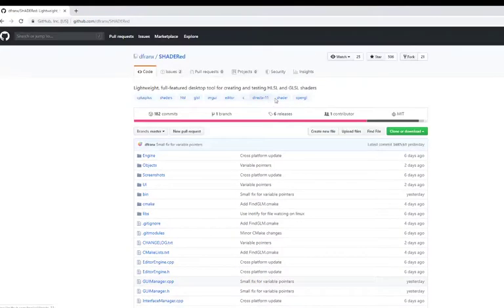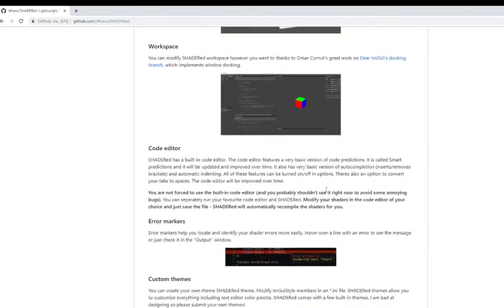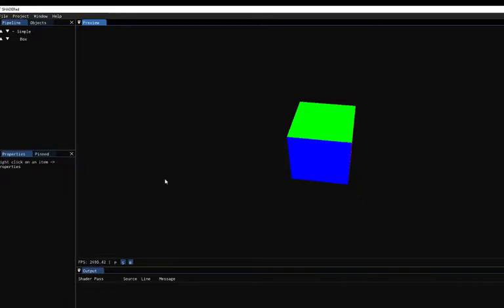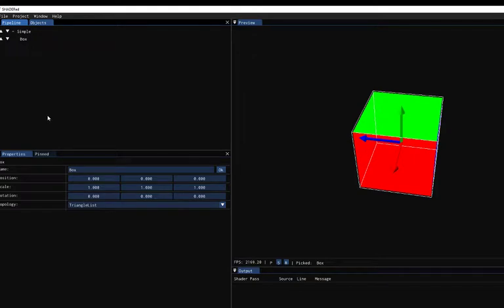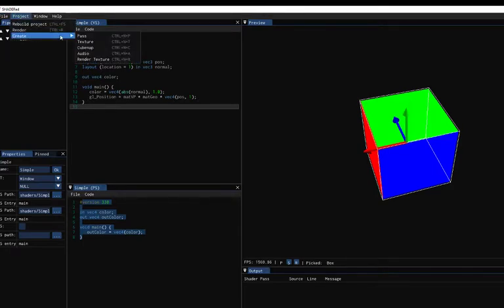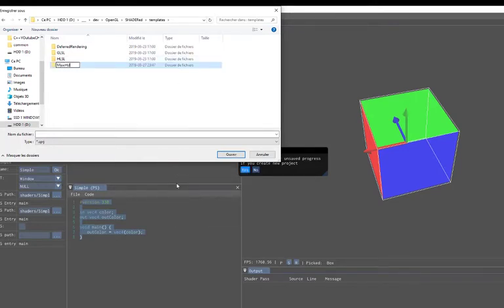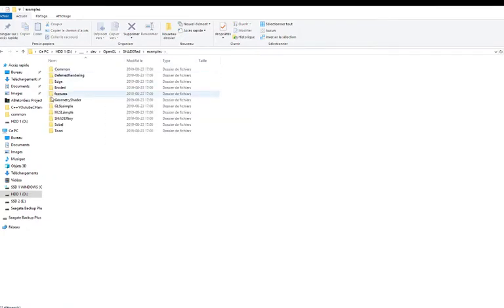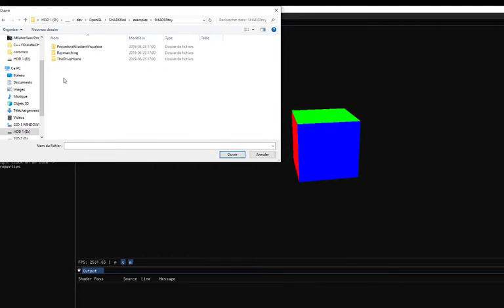The Shader Journey 002 - The Setup and SHADERed software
Hello, in this video, we take a look at the tool we will use while writing our shaders :) It is free and completely insane so just go the Github link bellow and  start to explore on your local machine.